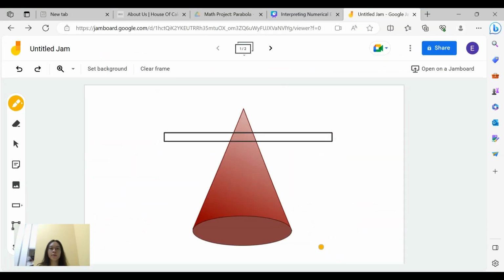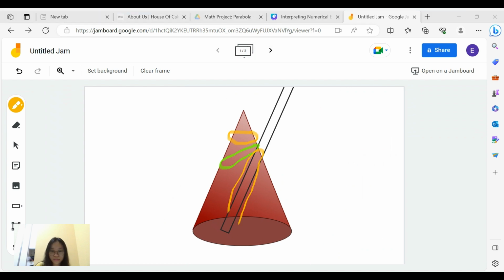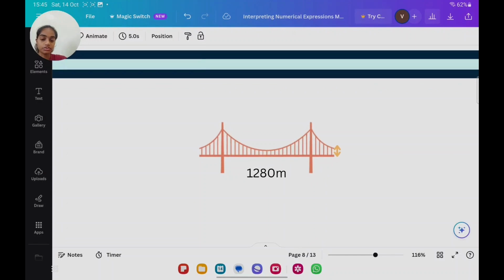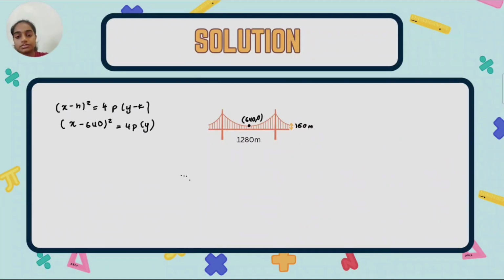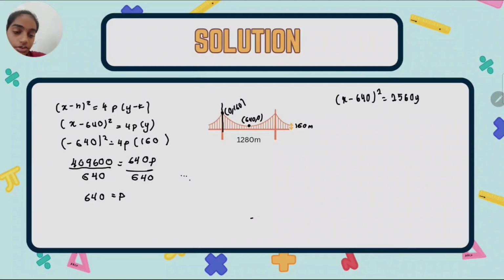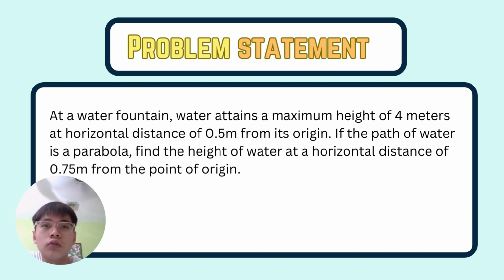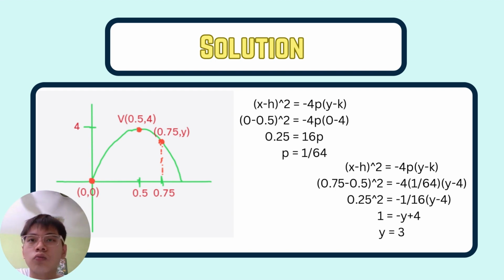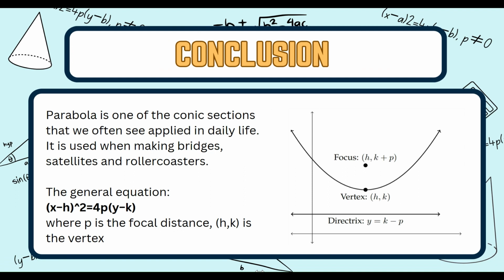FSPM0014 - INTERMEDIATE MATHEMATICS (GROUP 2 - SECTION 25 - AUG23)